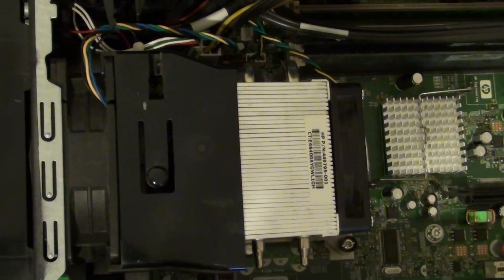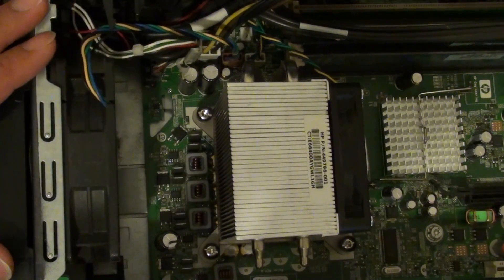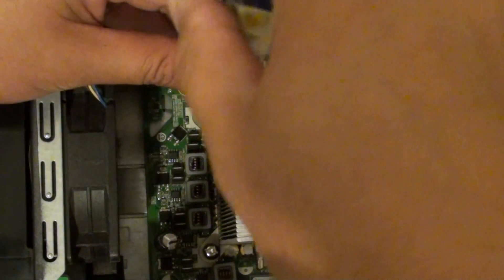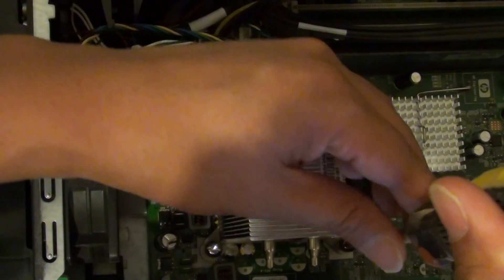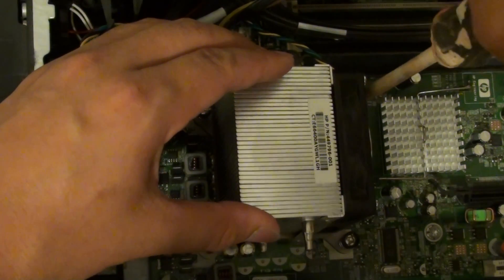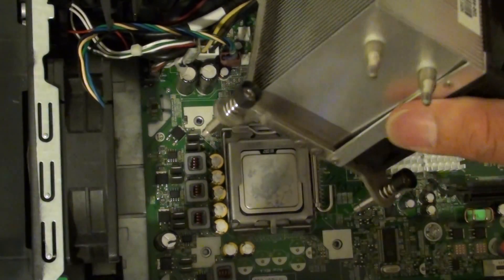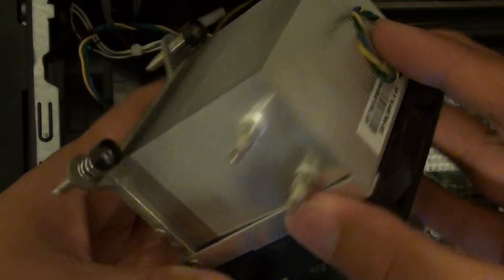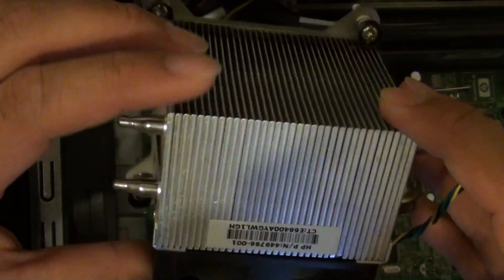How to Remove Heat Sink / CPU Fan for Intel Core 2 Duo Processor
Learn how you can remove the heat sink / CPU fan for Intel core 2 duo processor.